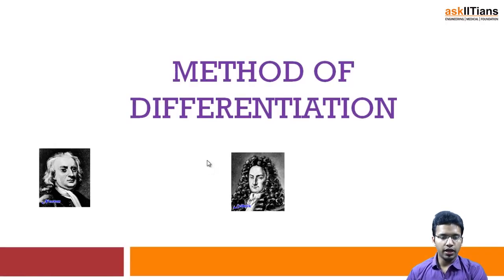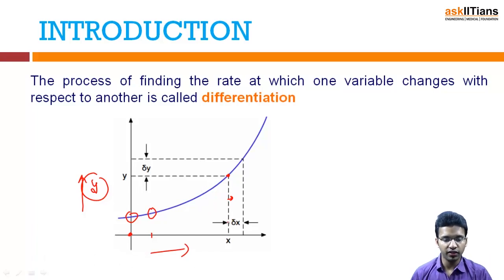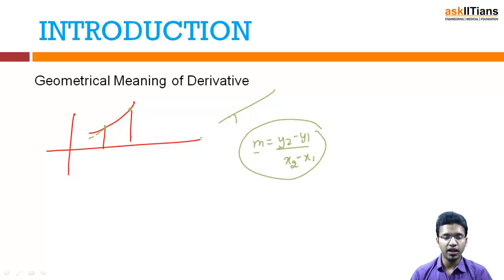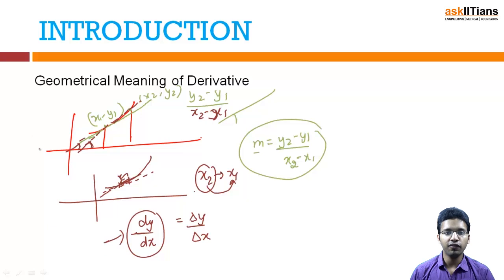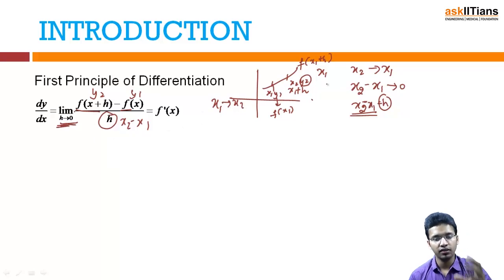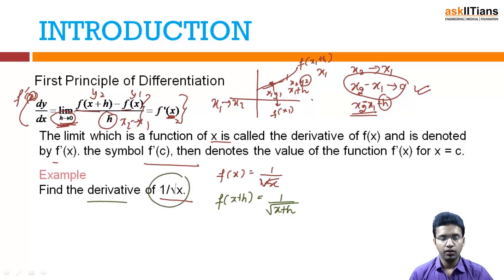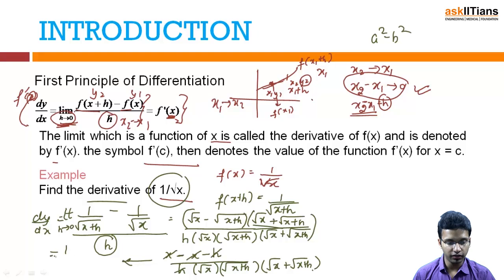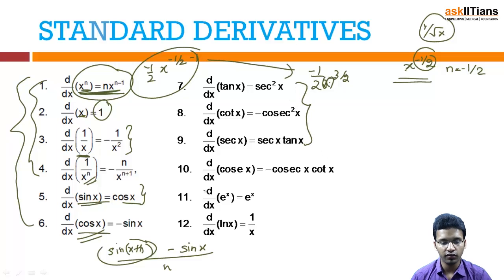Introduction | Lecture-1 |Method of Differentiation | Maths | Grade 12 | JEE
Harsh Patodia sir has explained  Method of Differentiation | Introduction

For more information on Permutation and Combination, refer to our revision notes on JEE Math